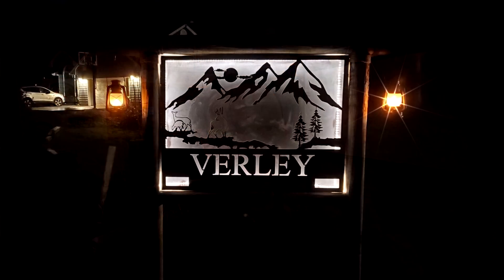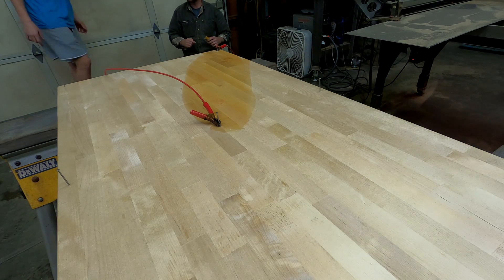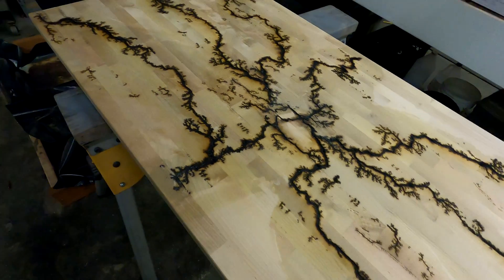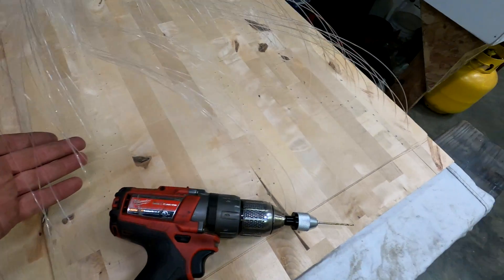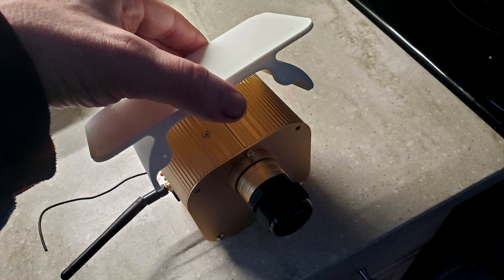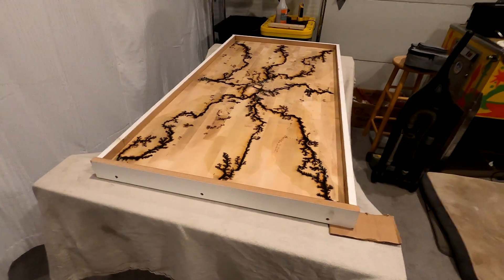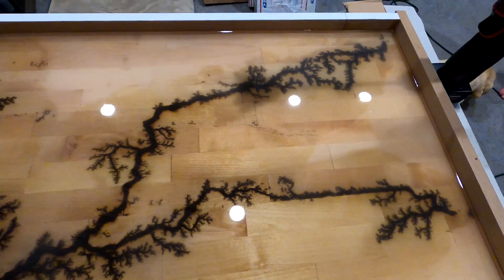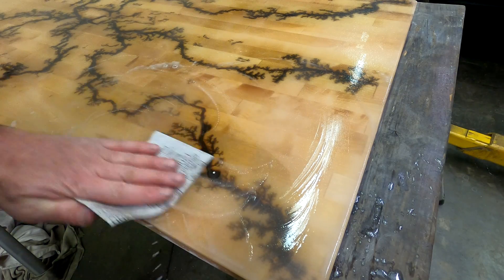Epoxy top butcher block counter top, backlit with fiber optics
In this project my son and I build a new butcher block surface for a coffee table.  We used a neon sign transformer to burn the Lichtenberg traces, then drilled around 400 0.3mm holes for fiber optic cables.  We cast the top in 1/4" of epoxy.

Fiber optic kit:

Miniature chuck: